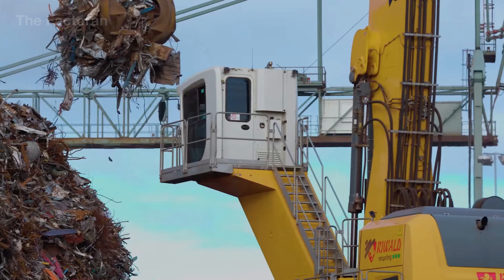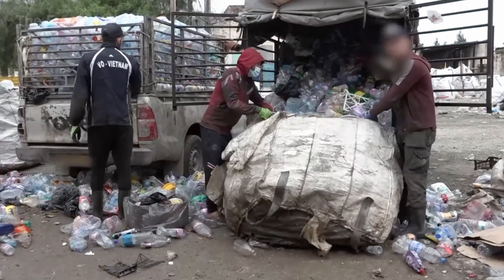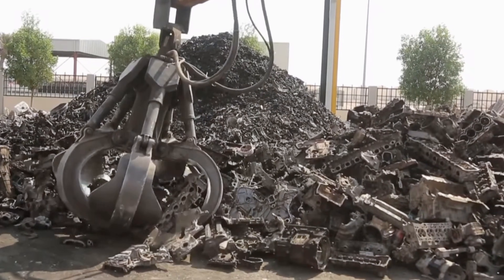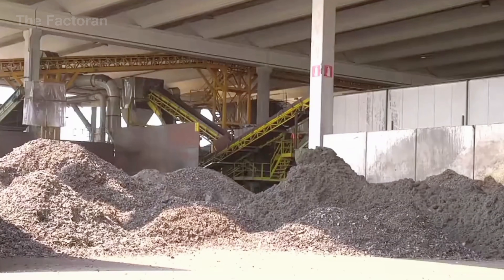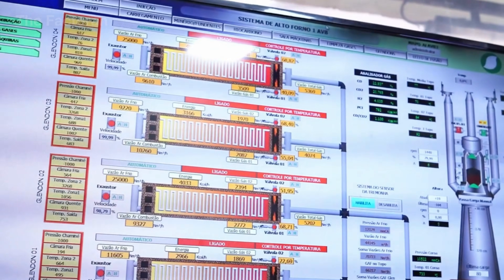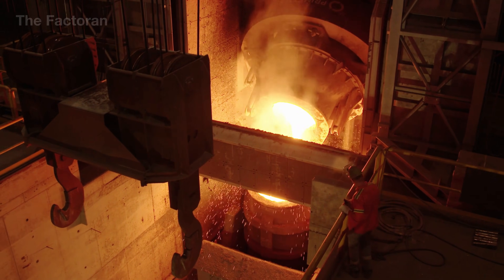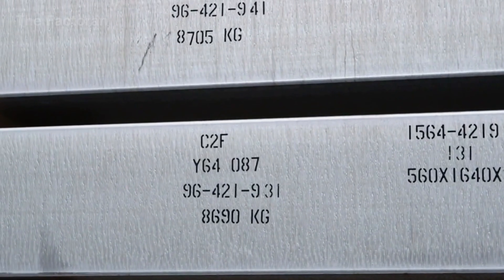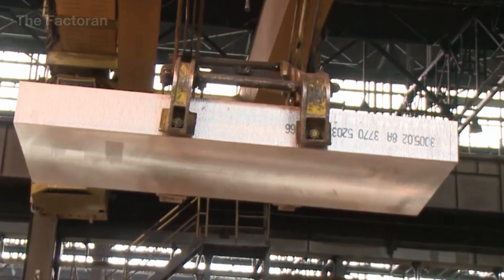Massive Process of Turning Metal Waste into High Value Industrial Materials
Every year, millions of tons of discarded metal are collected, melted, and reborn as high-value materials that power global industries. What was once rusted scrap becomes the backbone of construction, transportation, and manufacturing — proving that in the world of metal, nothing truly goes to waste.

In this documentary, The Factoran takes you inside colossal recycling plants where heaps of steel, aluminum, and copper are shredded, sorted, and refined into raw industrial feedstock. Watch how magnetic separators isolate ferrous metals, how induction furnaces melt them at over 2,700°F, and how continuous casting machines form glowing ingots ready for rolling, forging, or extrusion.

💬 Do you think recycled metal can truly match the strength of newly mined steel?

▶ Watch now to see the massive process that turns mountains of scrap into high-value industrial materials — fueling the factories, bridges, and machines that keep our world moving.

⚙️ The Factoran reveals how things are made — from raw materials to finished products — showcasing the machines, people, and innovations that power the world’s largest industries.

0:00 Introduction
0:57 Scrap Collection and Sorting
5:15 Shredding and Sorting
8:31 Metal Recasting Line
16:02 Conclusion